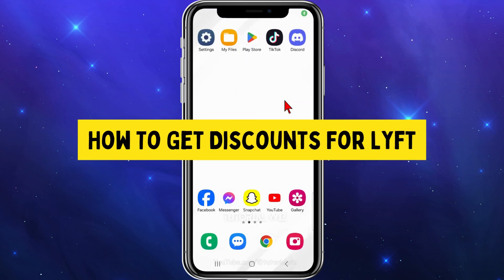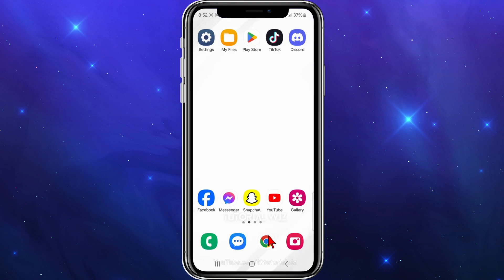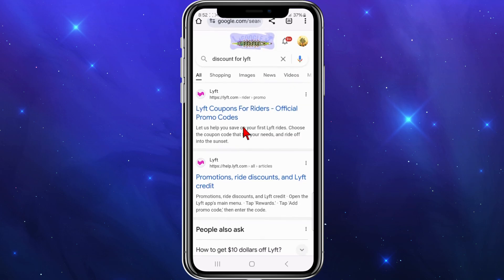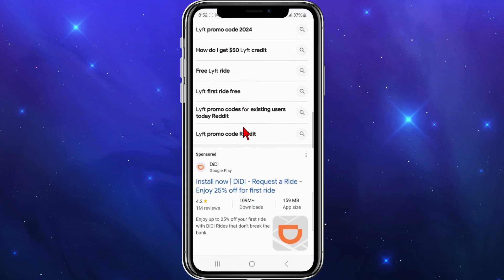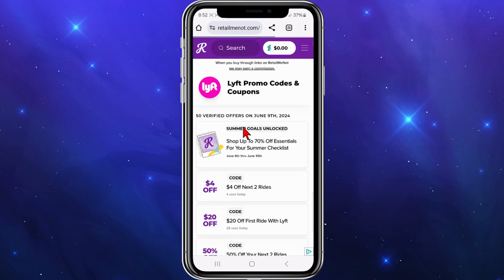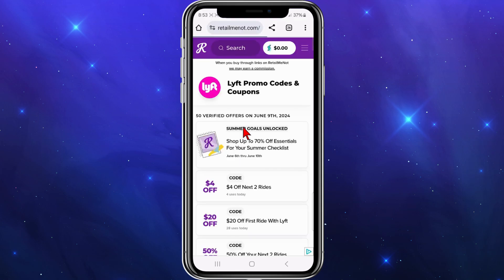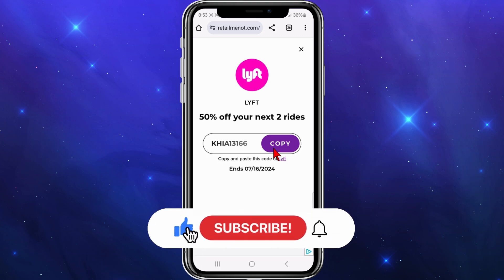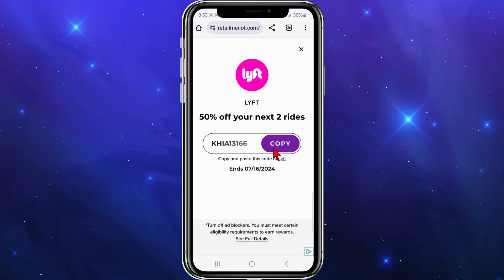How To Get Discounts For Lyft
Learn how to get discounts for Lyft. Watch now to save on your next ride with Lyft!